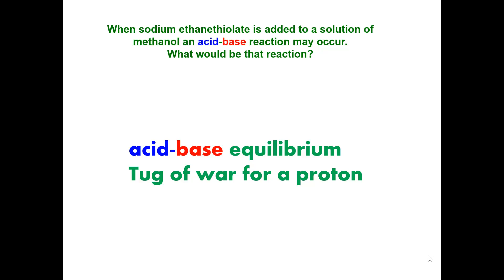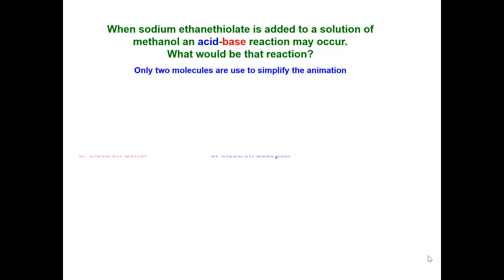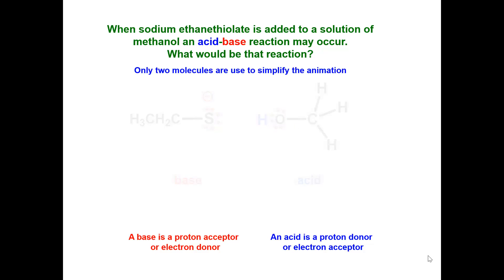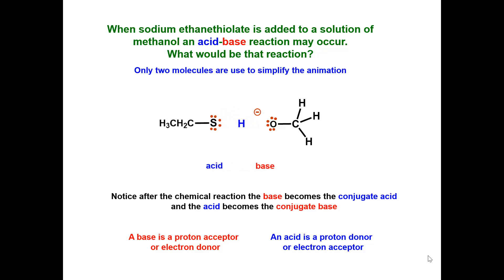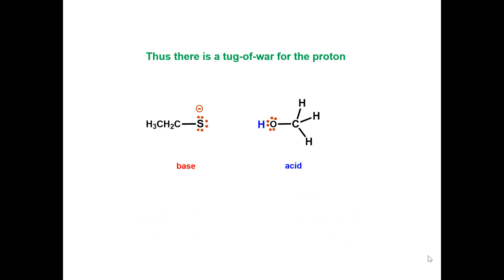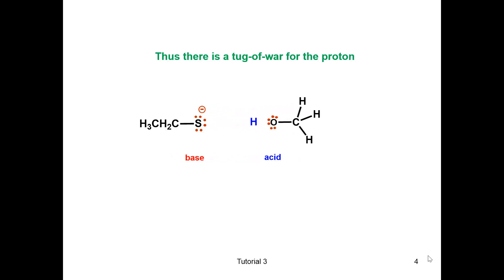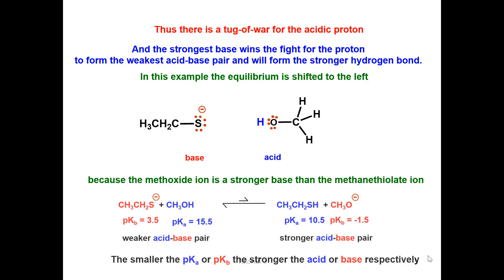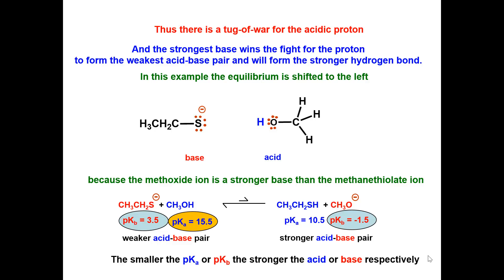Proton Tug of War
acid base proton transfer